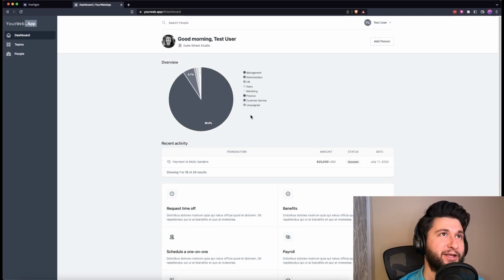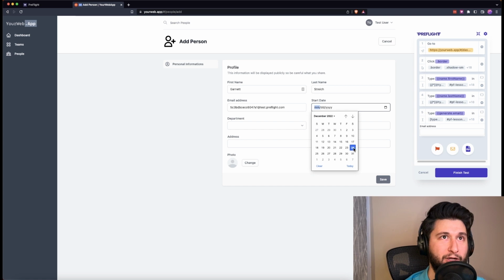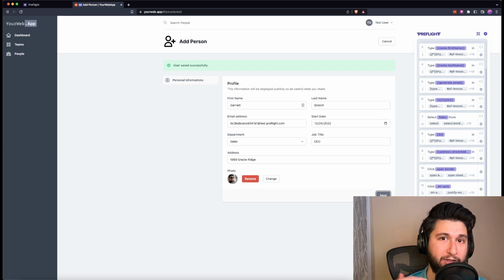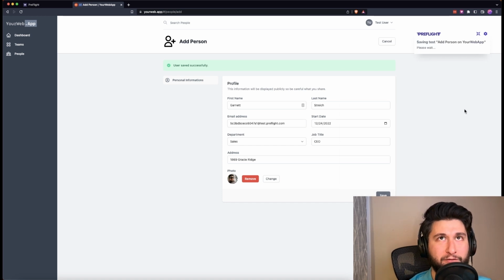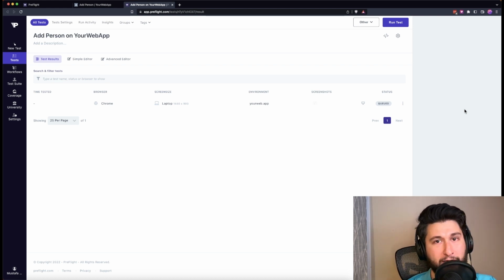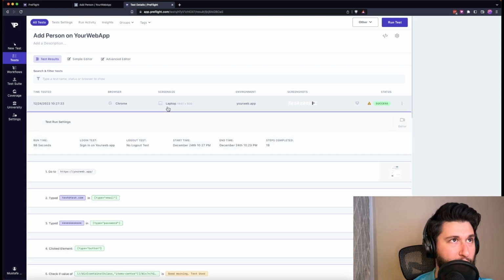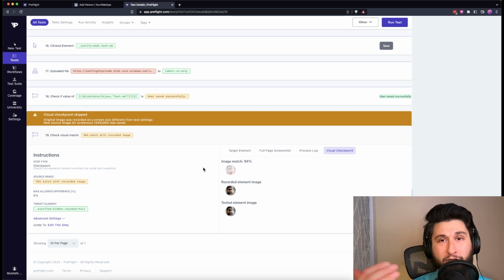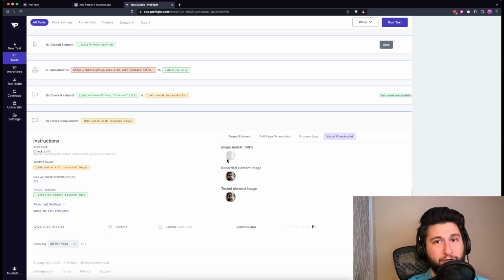2. Create a test that uses the Login test - File upload testing and Visual testing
The video, as described by the speaker Mustafa, demonstrates how to utilize a login test in order to test a web application while logged in. Mustafa uses an extension to start the test from anywhere within the application and also demonstrates how to add a person using Preflight dialog to randomize first name, last name, email address, start date, department, job title and street address. Mustafa also demonstrates how to upload a photo.

💻 The video describes how to reutilize a login test to test a web application while logged in.
🔌 Mustafa uses an extension to start the test from anywhere within the application.
📷 Mustafa also demonstrates how to upload a photo.